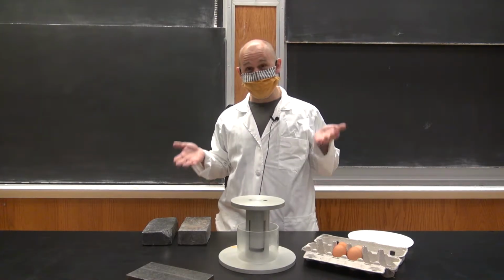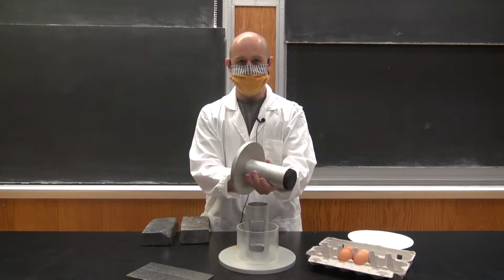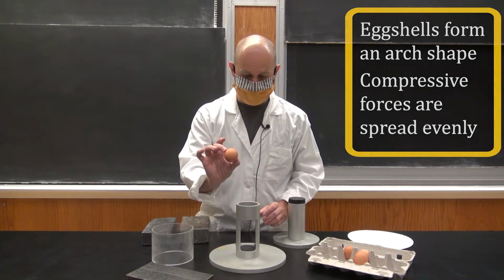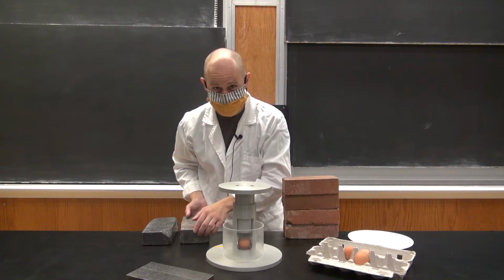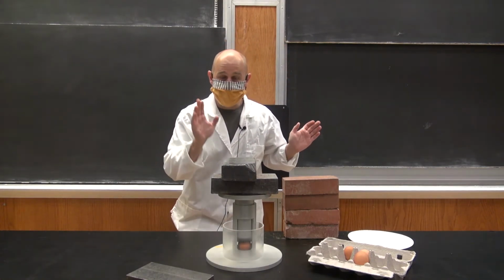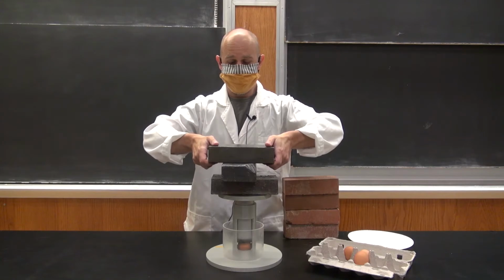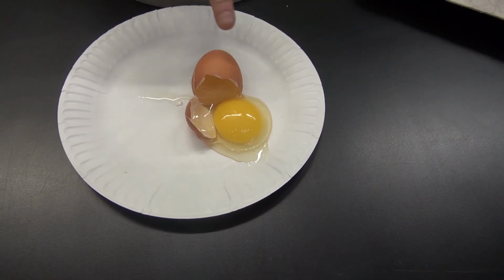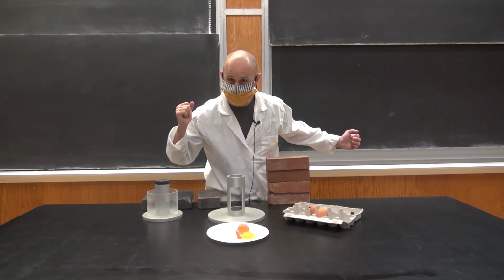B4-33 Egg Crusher